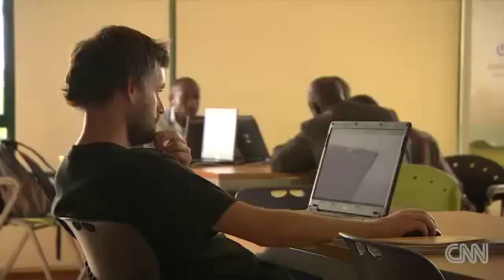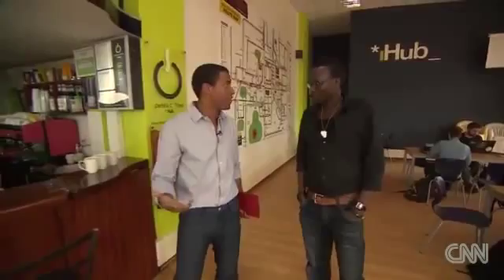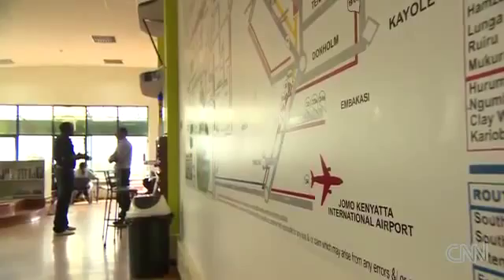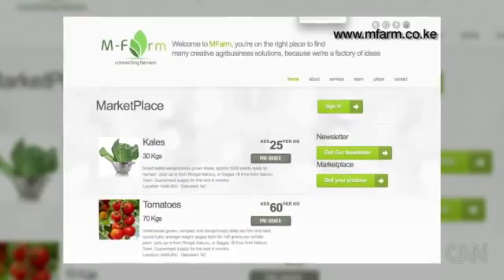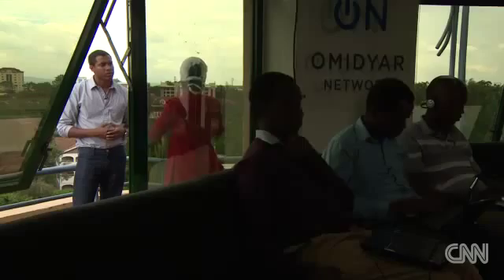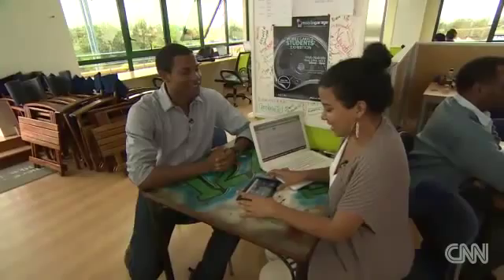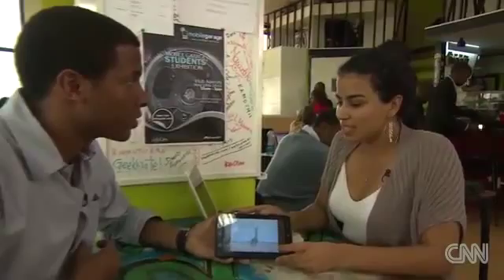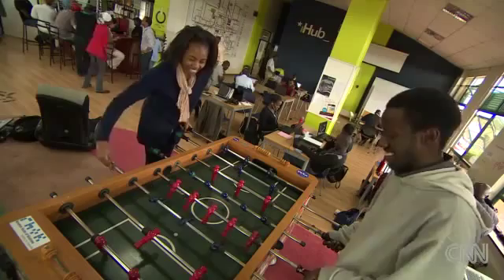INSIDE AFRICA, THE KENYA EDITION CNN's ERROL BARNETT at the ihub